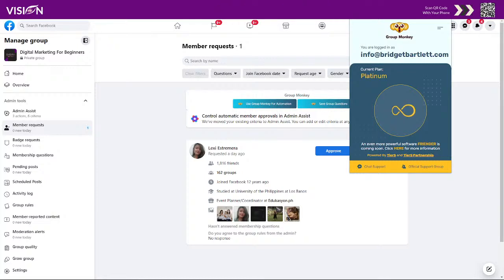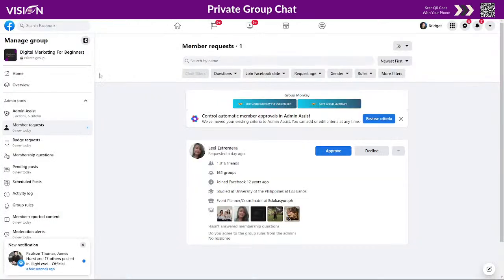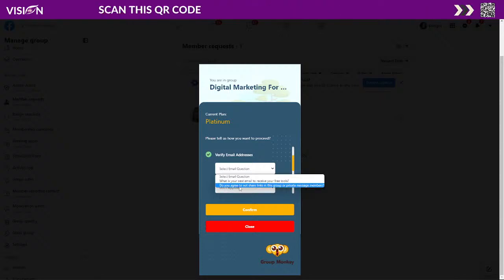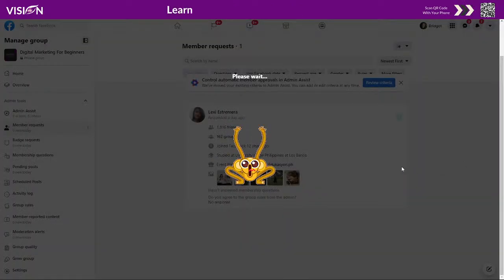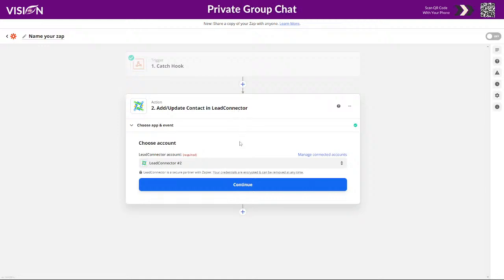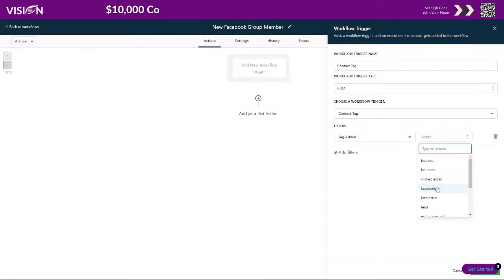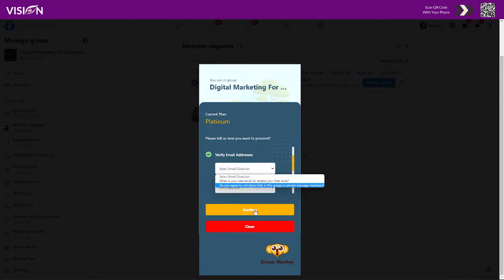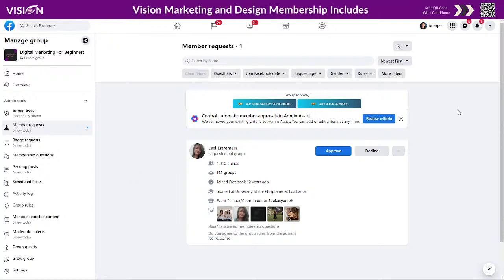Group Monkey: Add Facebook Group Leads to Go High Level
Add Facebook group leads to your CRM with Group Monkey.

Have you ever built a Facebook group and worried about losing it overnight? I show you how to protect your group members with a tool called Group Monkey. It is a Chrome extension that lets you ask new members questions when they join your Facebook group.

Facebook can shut down your profile, your group, and your pages at any time. That is why I always tell people not to rely on Facebook alone. You want to pull your group members into your own CRM so you still own your list no matter what happens on Facebook.

In this training, I walk through how to set up Group Monkey step by step. I show you how to create member questions, set approval rules to block spammers, and connect a webhook through Zapier.

Once the tag is added, I build a simple automation inside Go High Level. Every new member who joins the group gets tagged and automatically receives a welcome email with their free tools and login details. The whole process runs on its own once it is set up, so you never have to manually add group members to your CRM again.

If you run a Facebook group, this is a simple way to build your email list and keep your leads safe.

⏱️ Chapters:
00:00 What Group Monkey Does
01:23 Why Not Rely Only on Facebook
05:31 Setting Up Member Request Questions
09:33 Connecting Group Monkey to Zapier
14:15 Connecting Zapier to HighLevel
18:18 Mapping Contact Fields and Tags
21:02 Building the Welcome Email Workflow
27:08 Group Monkey Approval Settings
29:09 Posting Options and Lead Magnets

💬 Drop a comment: Do you use a Facebook group to grow your business?